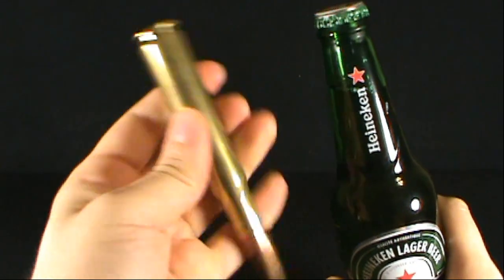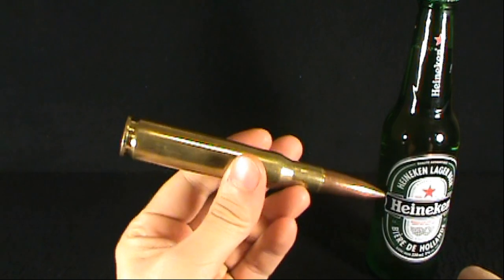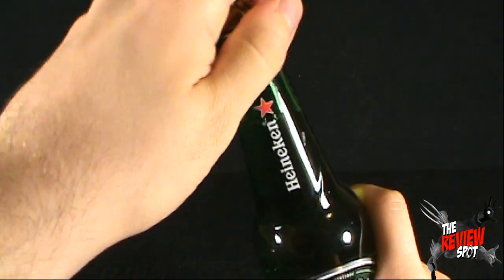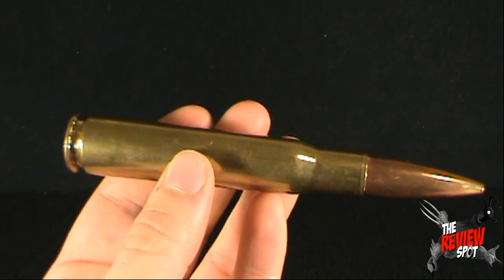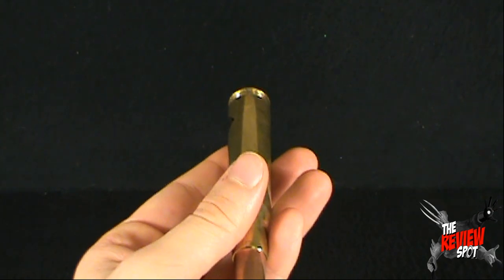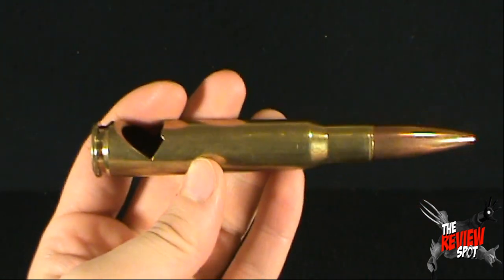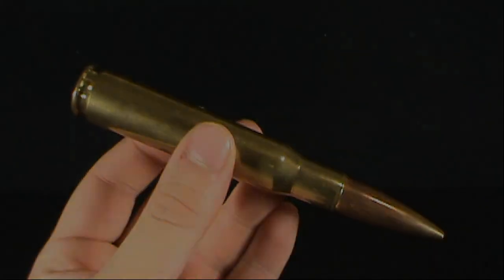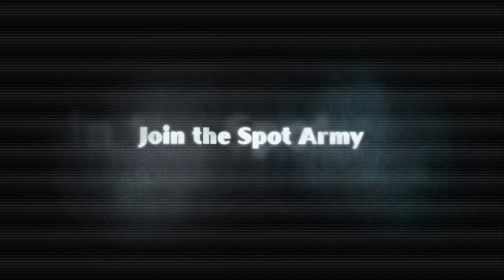Random Spot - 50. Caliber Bottle Opener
On today's Spot, we'll be having a look at the 50. Caliber Bottle Opener

and